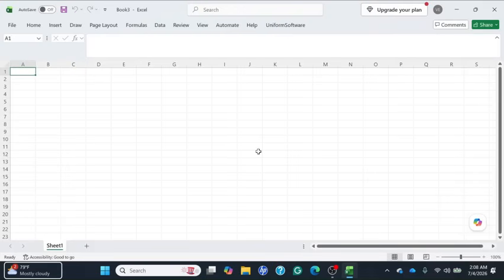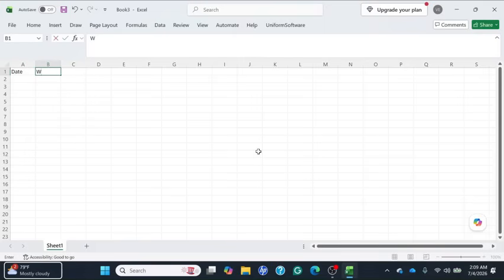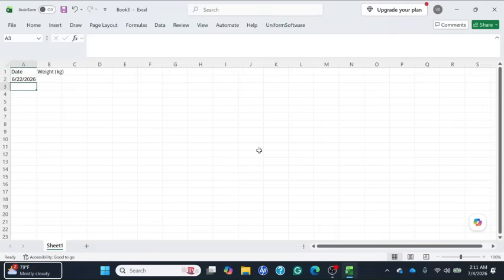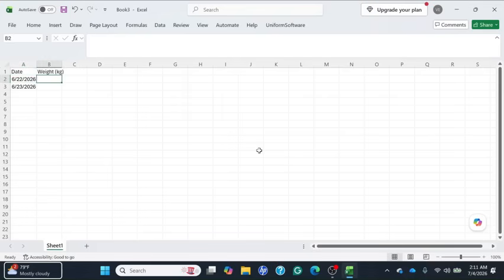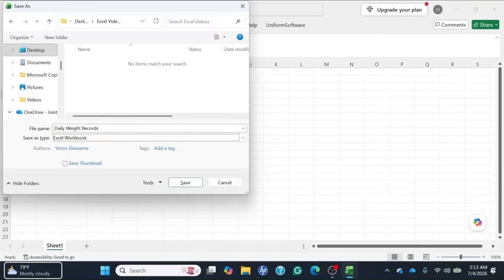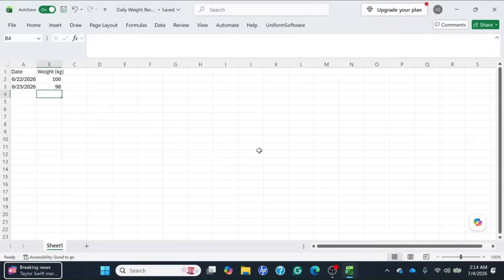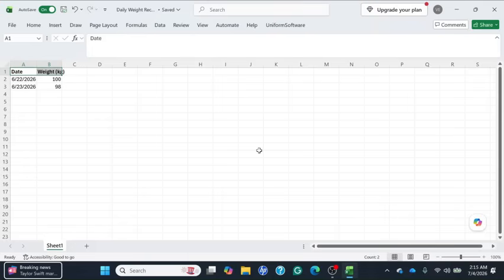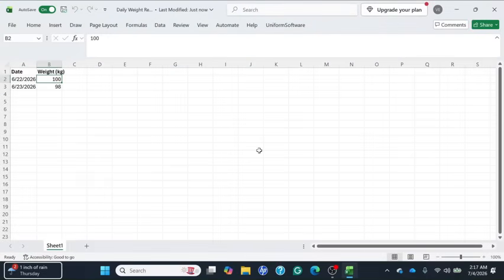Learning Excel for Screen Reader Users with NVDA Pt 2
This second part of the  Learning Excel  videos for blind and screen reader users is to recap on what was taught in the first video, save the Excel file and also Open a new file. This video is particularly helpful because the viewer who is non-sighted gets to hear the screen reader in the background. The screen reader used for this video is Non Visual Desktop Access (NVDA).